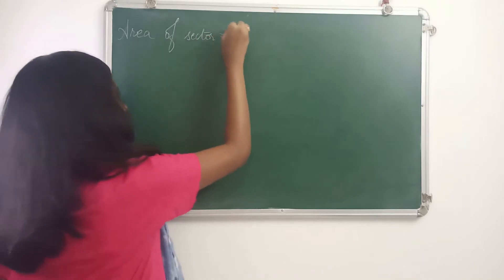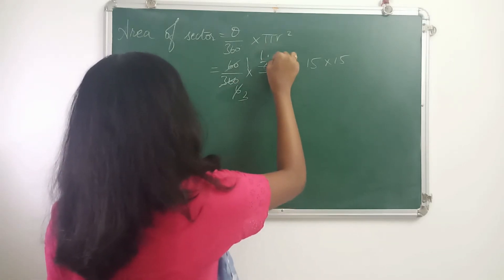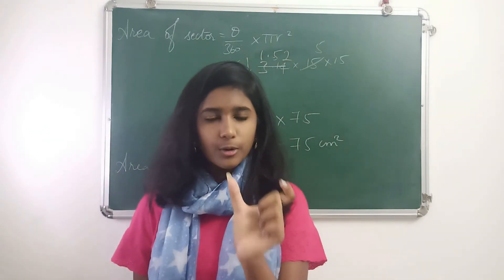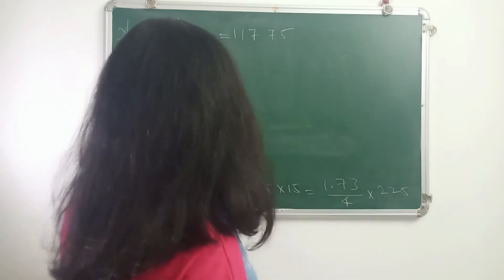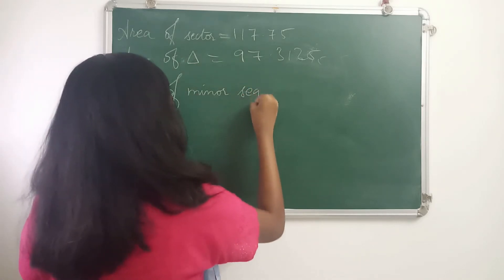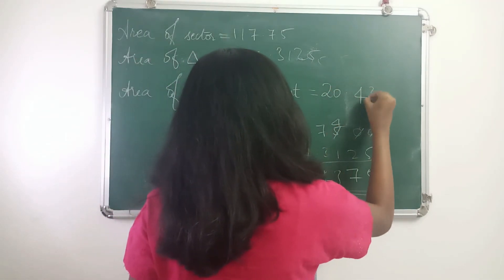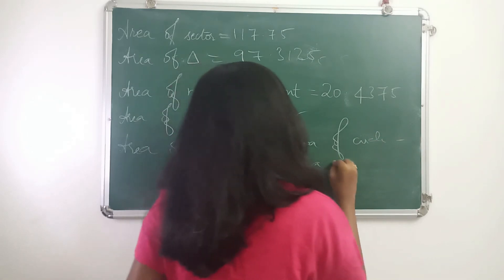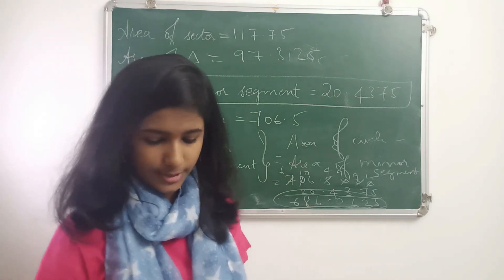A chord of a circle of radius 15 cm subtends an angle of 60° at the centre. Find the areas of the...